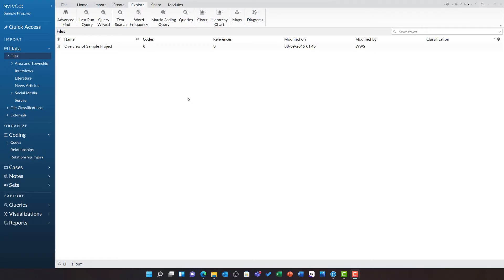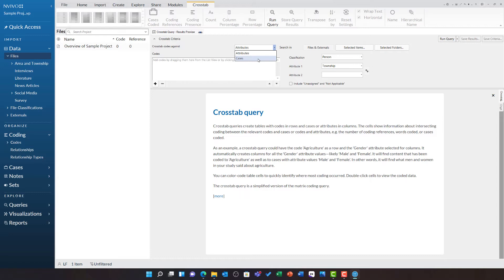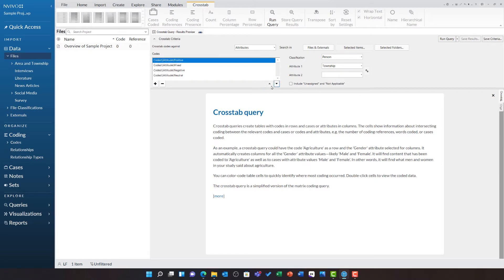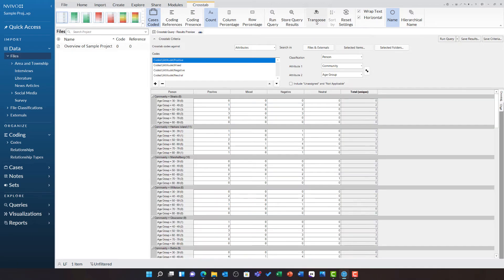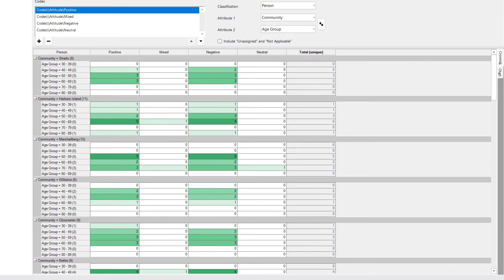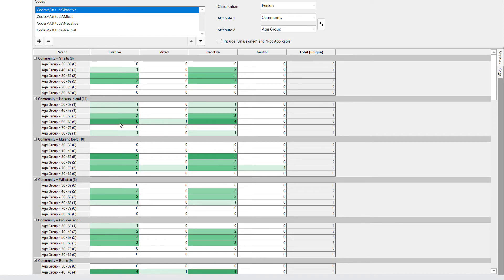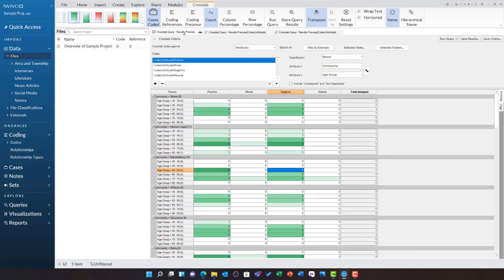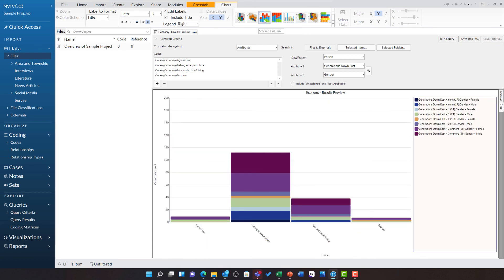26 Crosstab Query [NVivo Release 1]